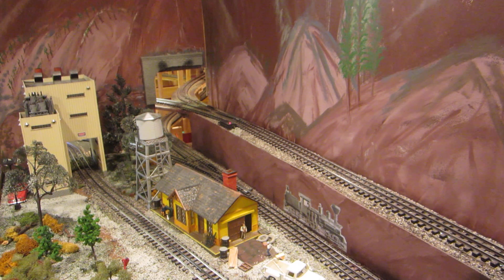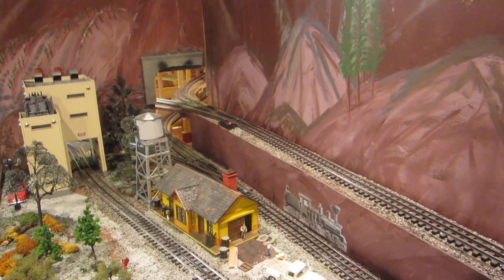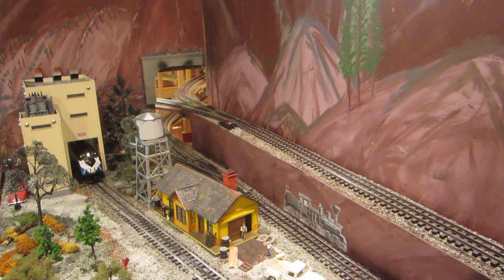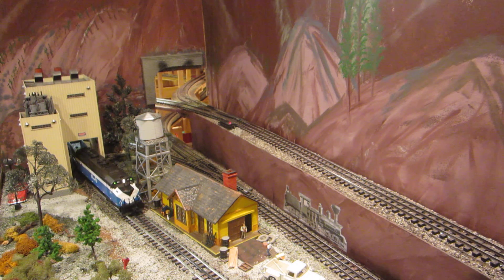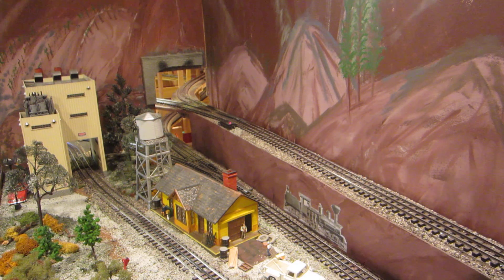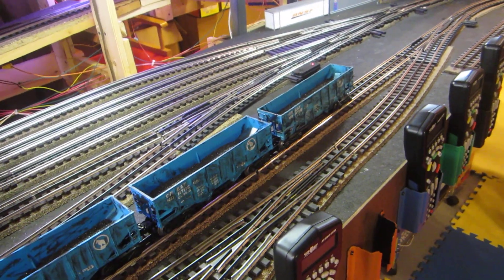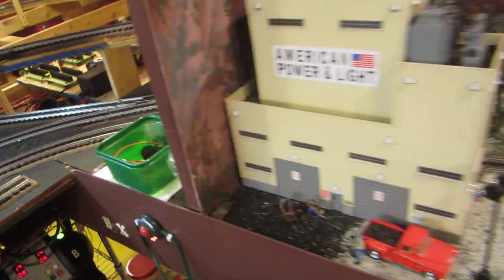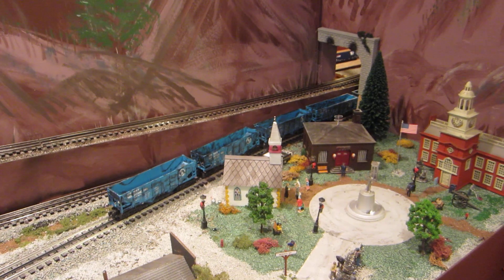OPERATIONS: Loads In and Empties Out Demonstration!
With the overwhelming number of views in 8 short days on the trailing point vs facing point moves demonstration, I created this often talked about yet rarely seen video of demonstrating the loads in/empties out concept simulating realistic operation.  There are two very interesting operational future videos in the planning stages!  Lastly, you can find great information to help you design your next model railroad empire!  FREE.